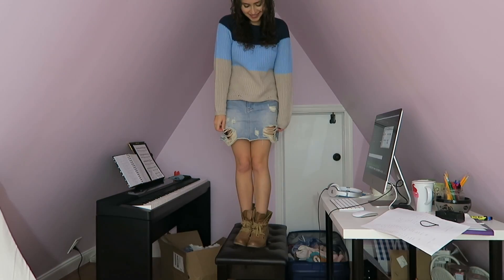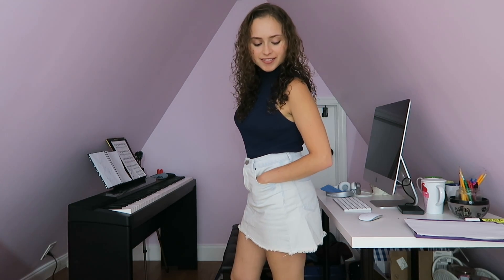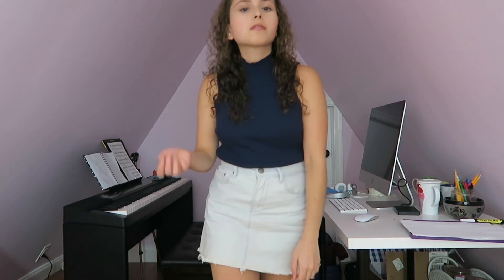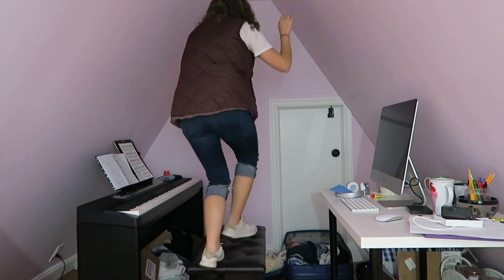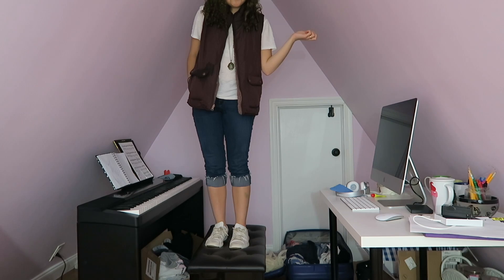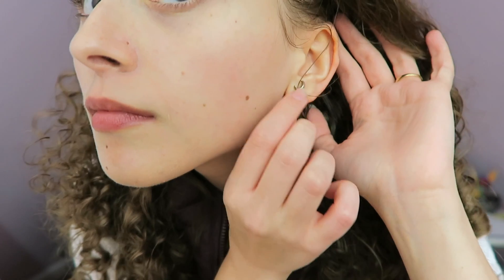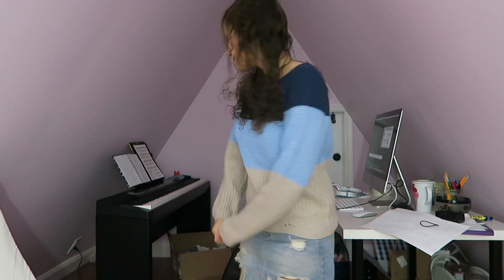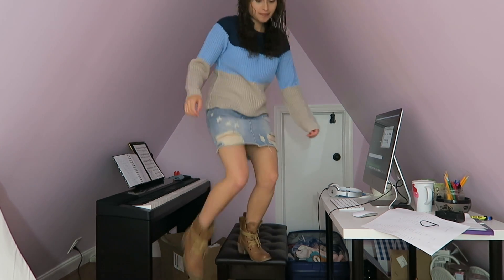🌰🍁Fall 2020 OOTW | October 2020🍁🌰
Hey guys! I've got a 3 fall outfit ideas for you. Feeling good and looking good helps during all of this. I hope this outfit of the week helps inspire you to try something new with your social distancing outfits this fall :)

Love you all for reading, watching and listening :)
xoxo
Stephanie ♥